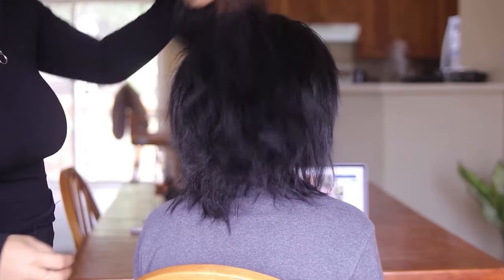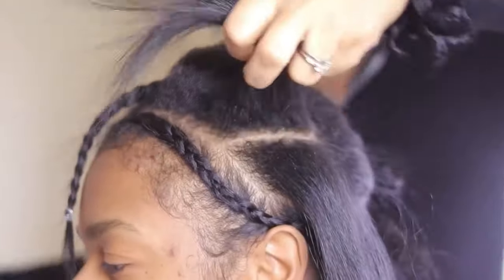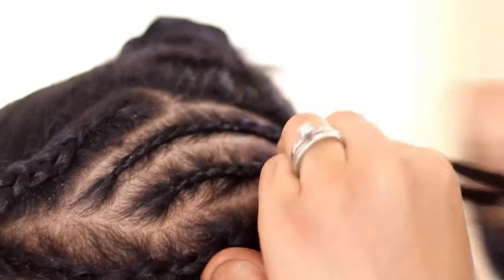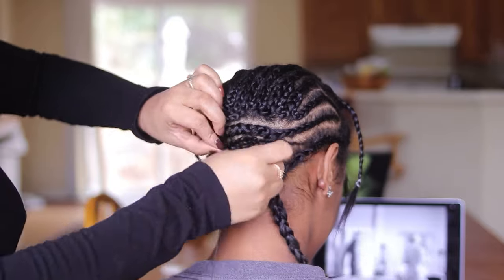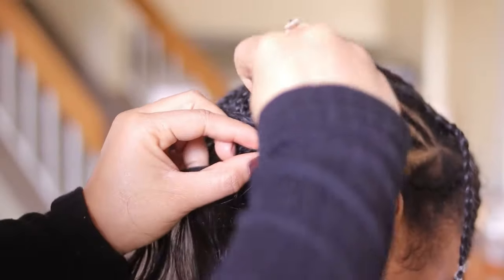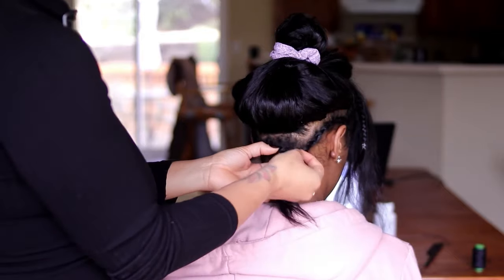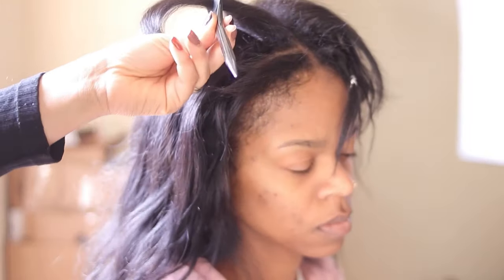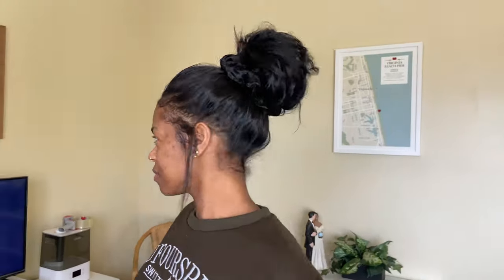Seamless Versatile Sewin with Leaveout *Tutorial* Better than micro links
Here’s a hair video! I did a seamless versatile 3 sewin with leave out tutorial *better than microlinks* for my sister who is in town visiting. This seamless versatile install is better than microlinks in my opinion. This sewin is similar to my 5 part sewin which can be found here: but it’s a little less versatile. This reminds me of the vixen sewin and a flip over method because you can do multiple styles as it’s an extremely versatile sewin. I love micro links but if you’re looking for a hair do that’s just as versatile with less maintenance, give this a try as I’m sure you won’t regret it! If you were curious how to do a versatile sewin, I hope this video is helpful.

Have you ever tried an in between sewin or a seamless versatile sewin install? If so, what’s your favorite method?